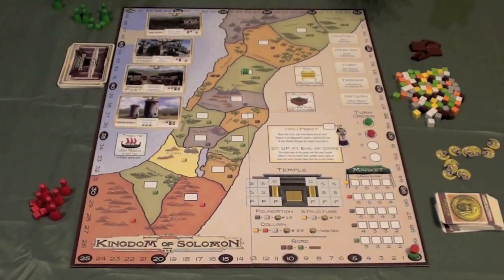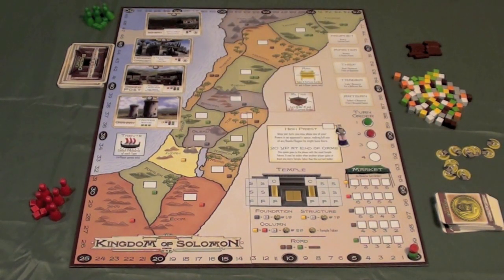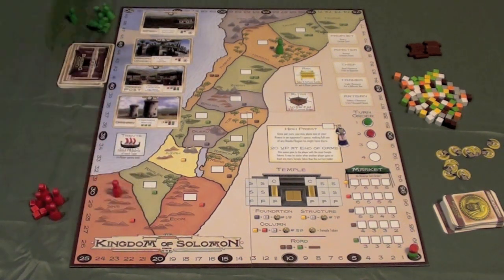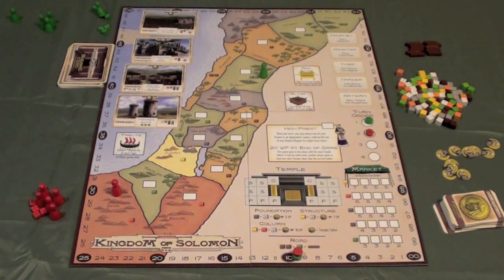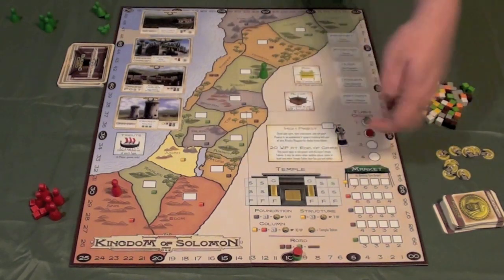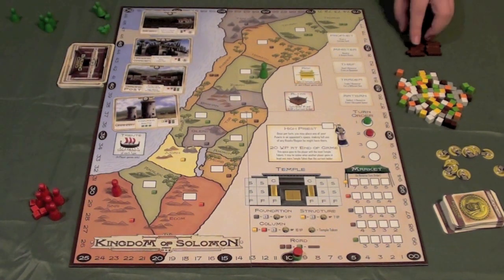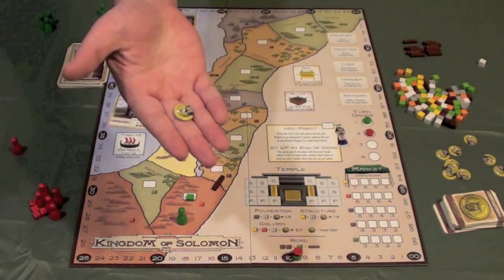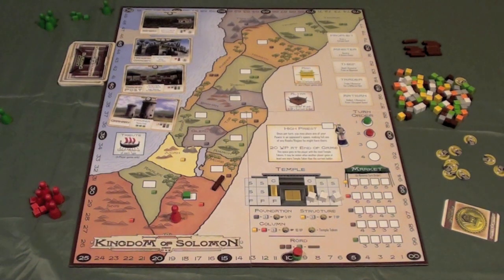Kingdom of Solomon Review - with Ryan Metzler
Ryan takes a look at this board game from Minion Games